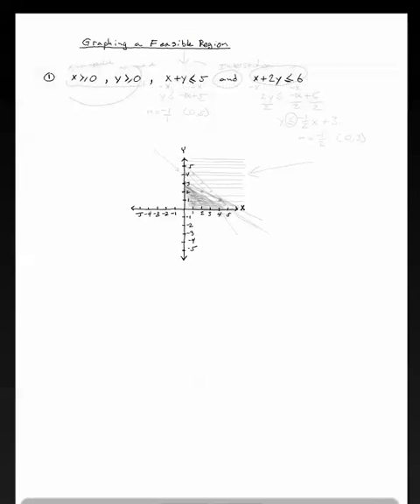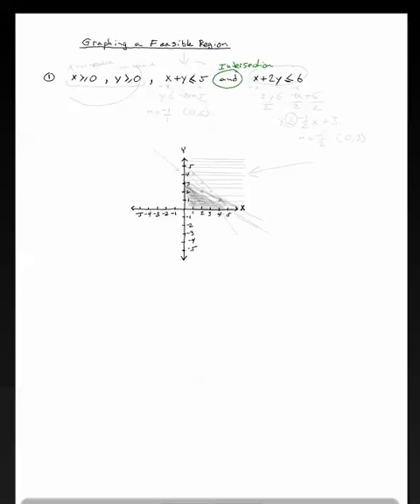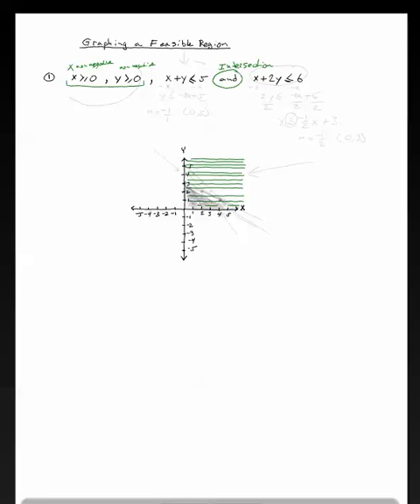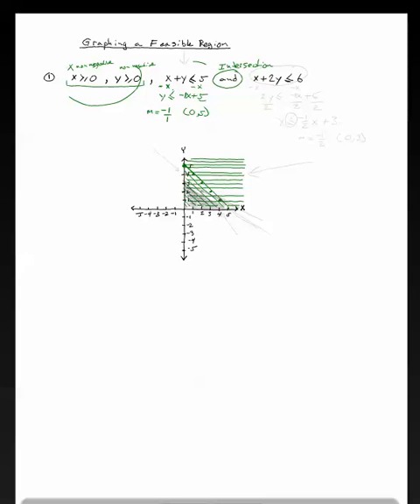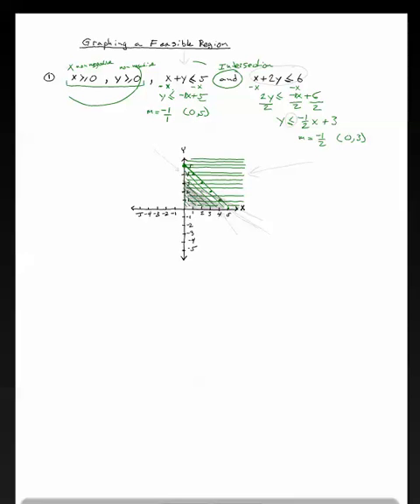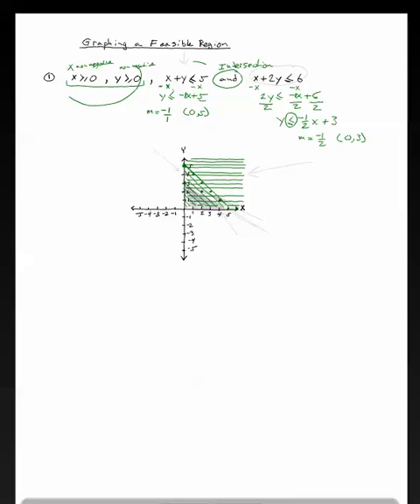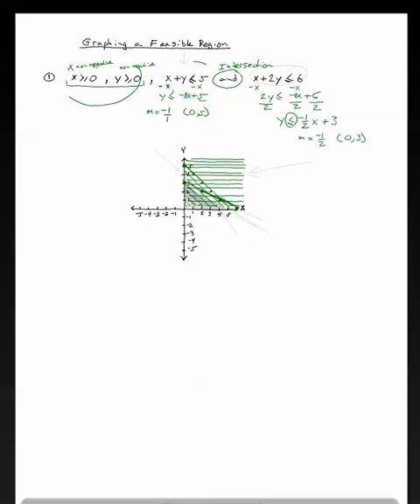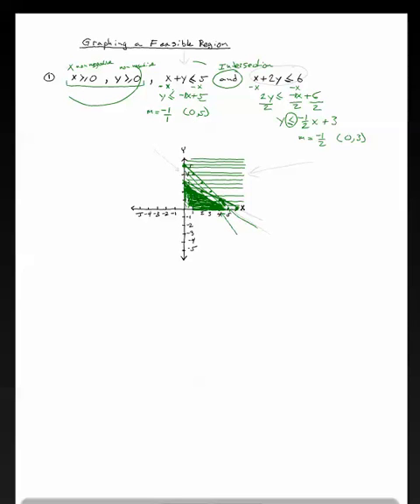76 graphing a feasible region